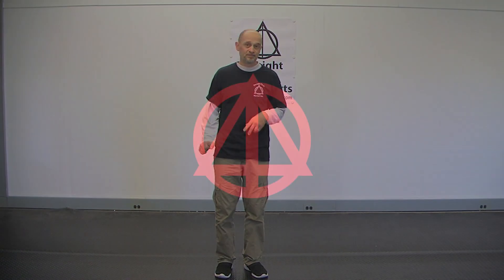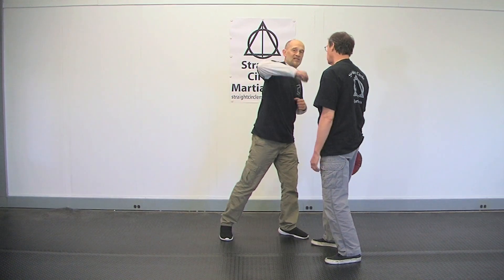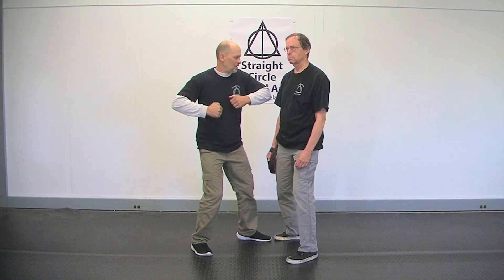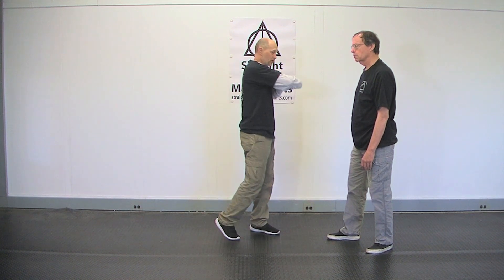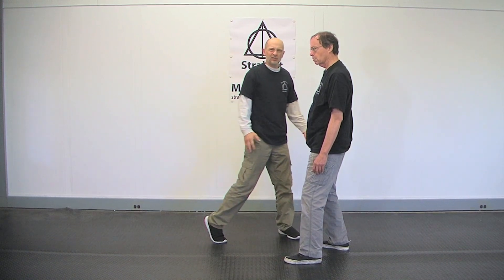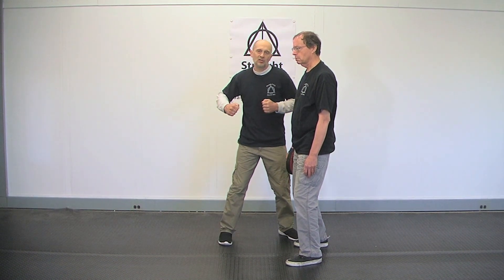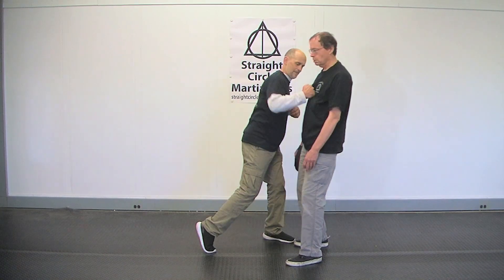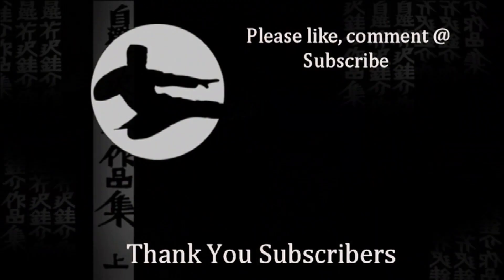How to throw a powerful short hook.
Most hooks are thrown long. Learn how to throw it inside with power.